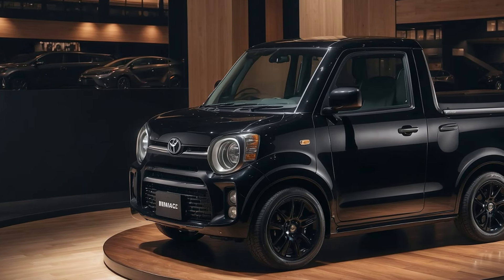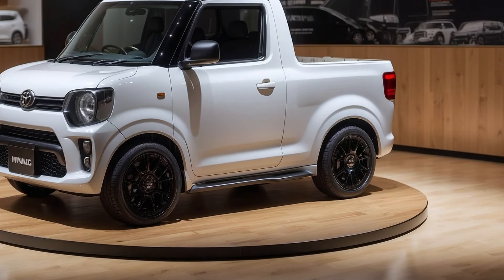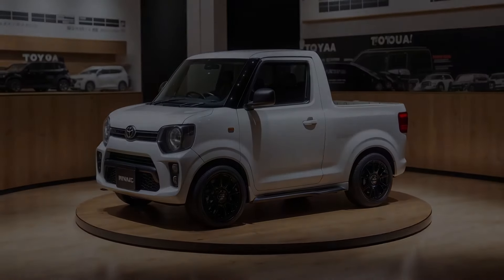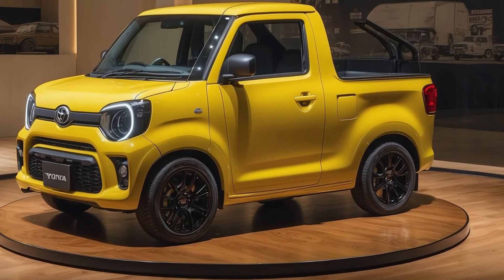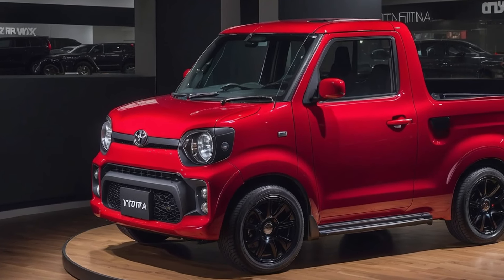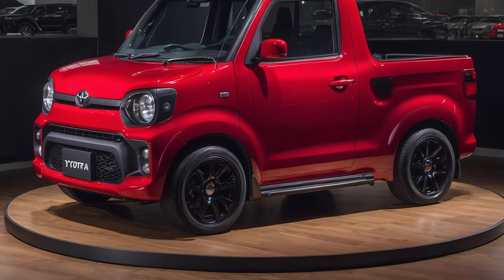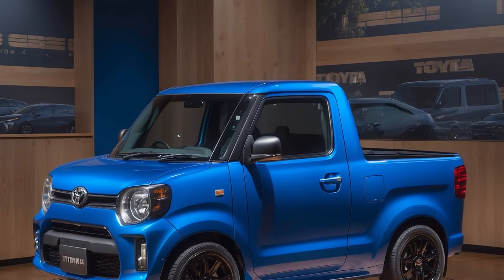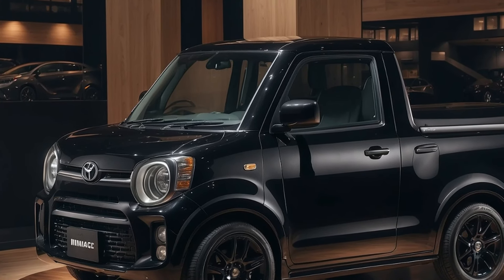2025 Toyota MiniAce New Design Revealed - Look Amazing!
2025 Toyota MiniAce New Design Revealed - Look Amazing!

The 2025 Toyota MiniAce Pickup concept envisions a compact, versatile workhorse built for urban mobility and light-duty hauling. Designed as a kei-sized pickup, the 2025 MiniAce is anticipated to stay true to its roots with an expected length of 3,395 mm and a width of 1,475 mm, making it perfect for navigating tight city streets and small parking spaces. Its compact dimensions paired with a sturdy bed will cater to small businesses, urban dwellers, and outdoor enthusiasts needing a practical yet stylish vehicle.

The exterior design will feature a mix of retro charm and modern styling, with Toyota’s updated grille design, round LED headlights for a classic look, and rugged fender flares. Small but durable alloy wheels will complement the design, adding stability and a hint of ruggedness to this pint-sized pickup. Available in playful colors like classic white, deep blue, and retro-inspired two-tone schemes, the 2025 MiniAce aims to attract those who value style and utility in a single package.

Inside, the cabin will focus on simplicity and practicality, with modern updates to keep up with today’s tech needs.